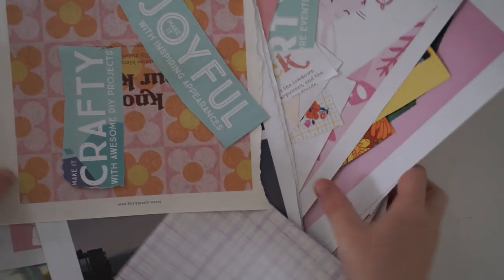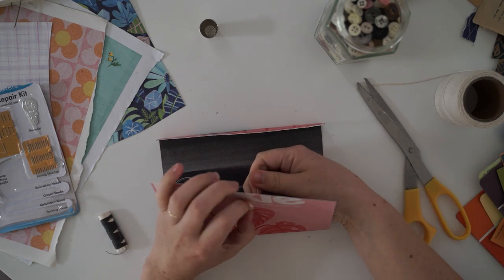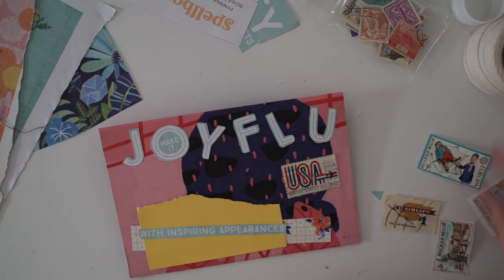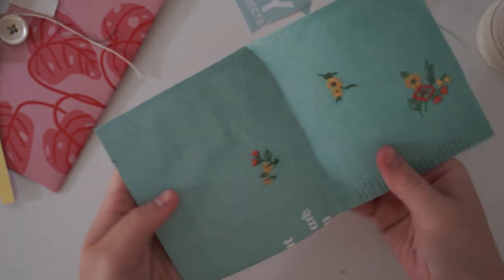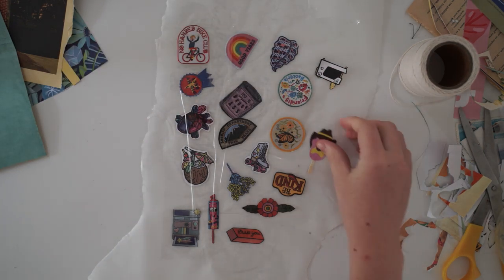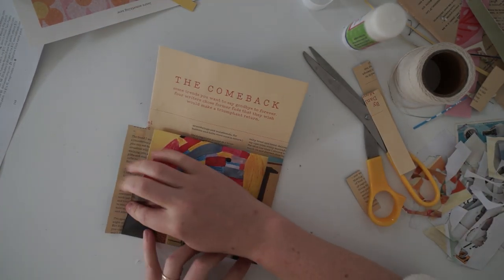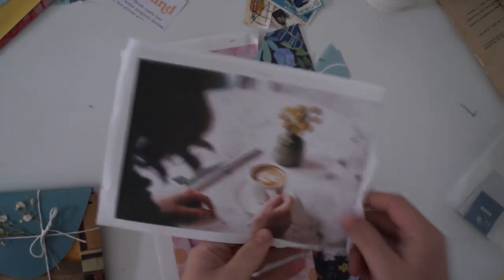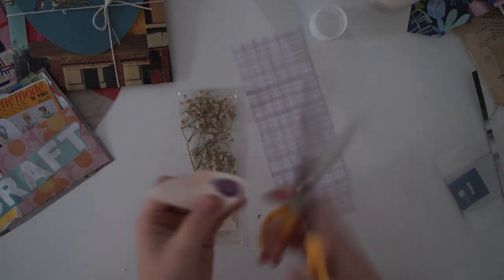How to make a penpal letter on a $0 budget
**Oops sorry about the “joyflu” 😋